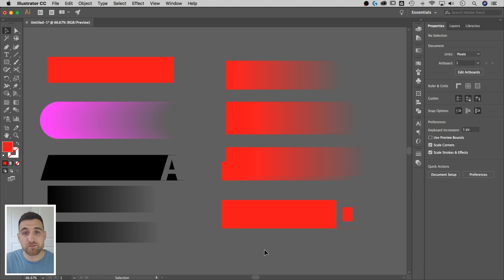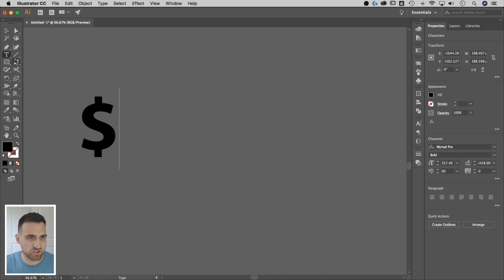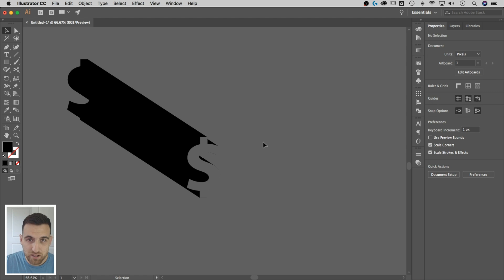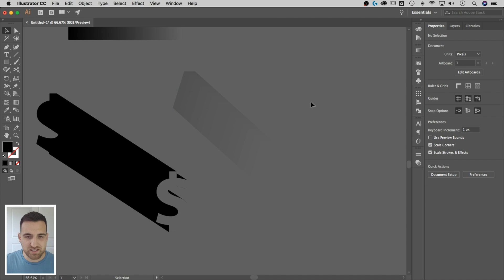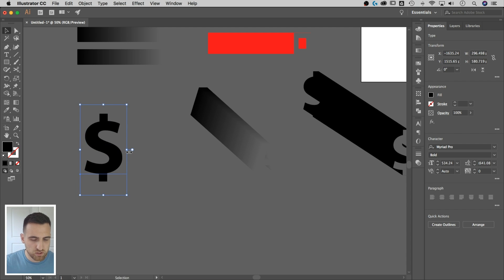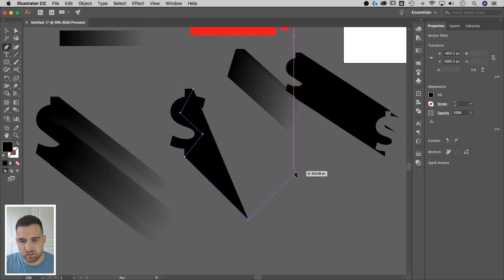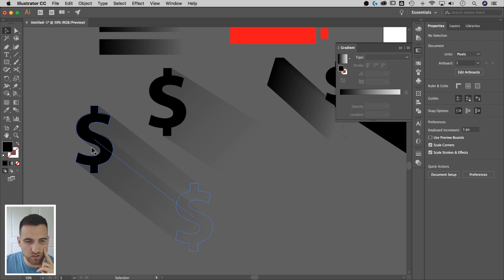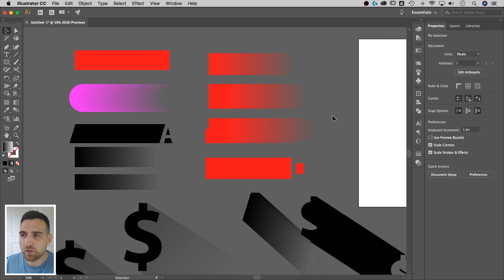Blending Opacity Glitch in Illustrator CC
In this Illustrator tutorial I show you a little glitch when it comes to blending opacity.